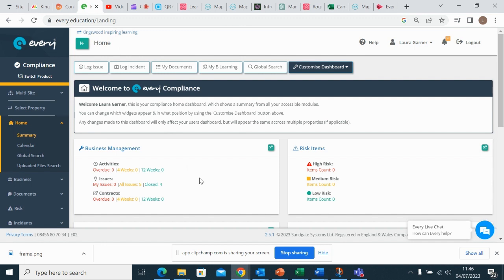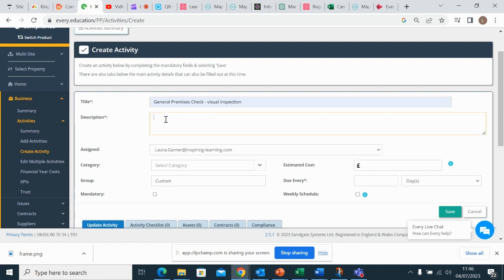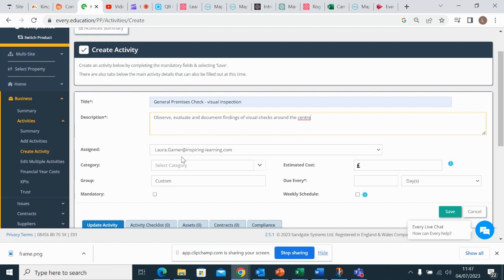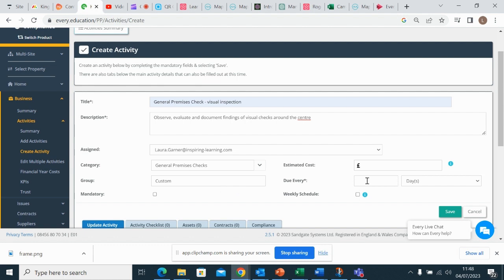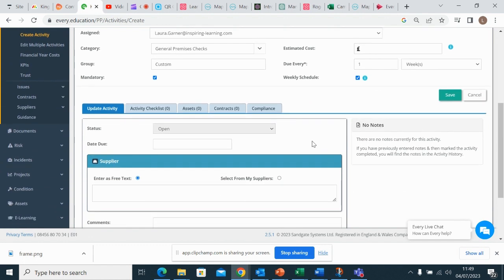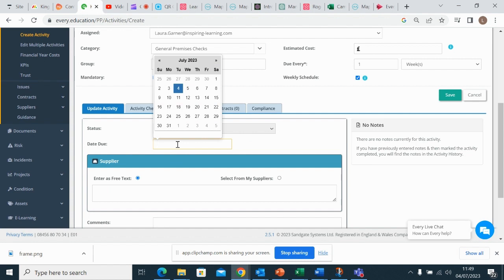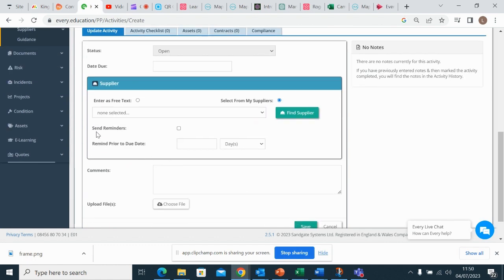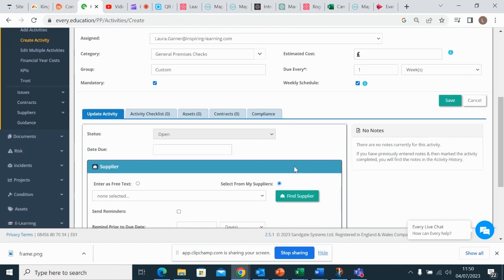Create an Activity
Shows how to create an activity on the system